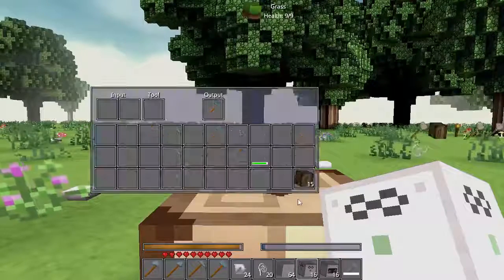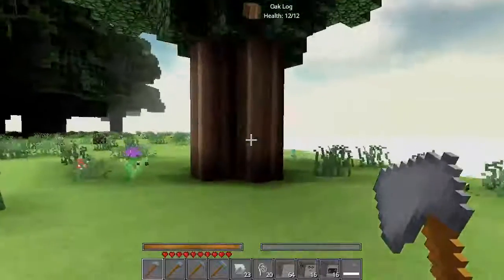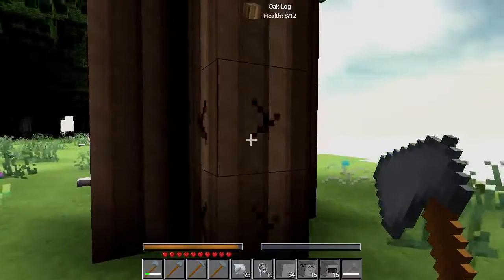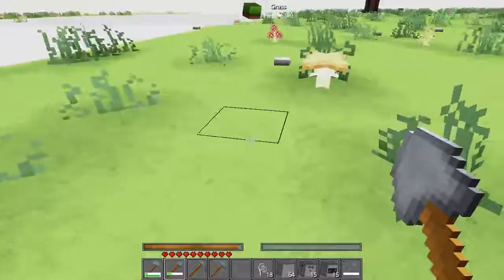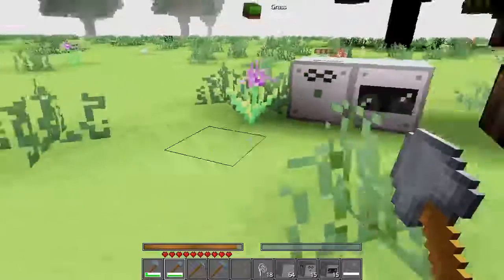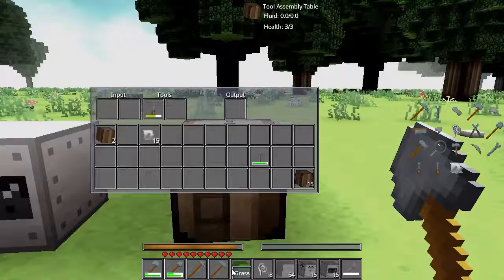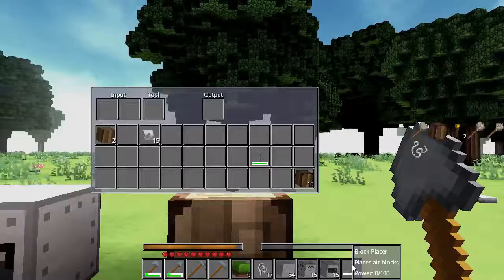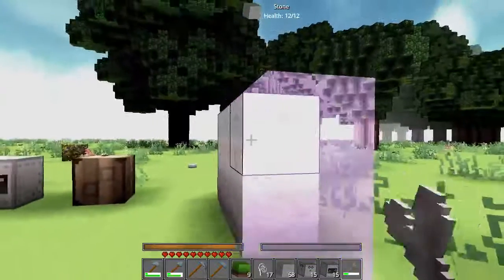Terasology: Josharias Survival - Powered Tools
A look at making tools into powered tools.  Also, easier building with the special block placer powered tool.